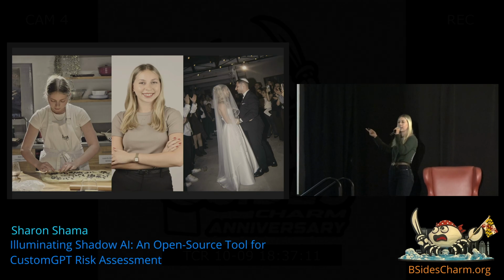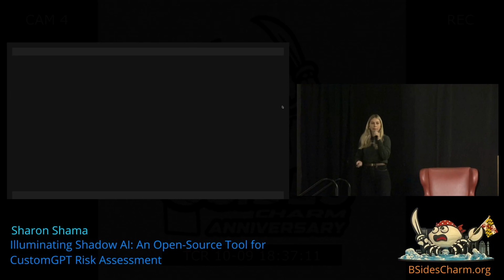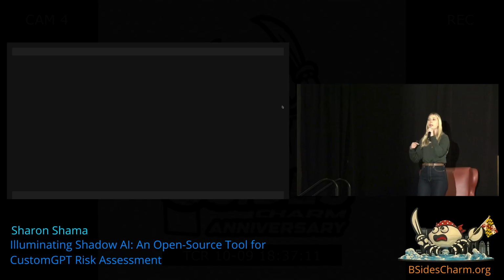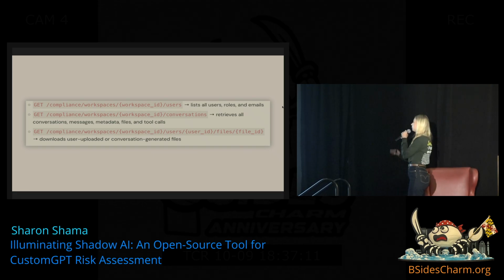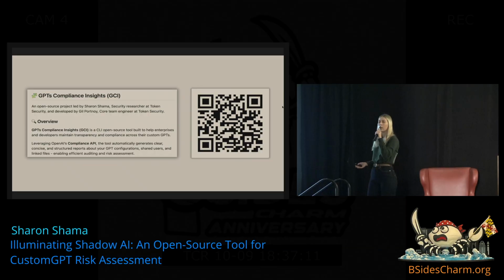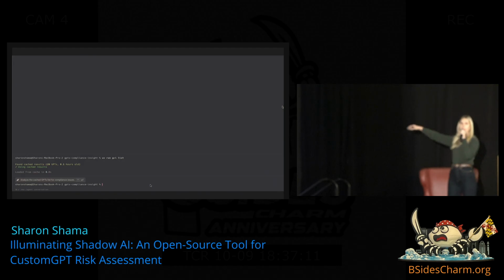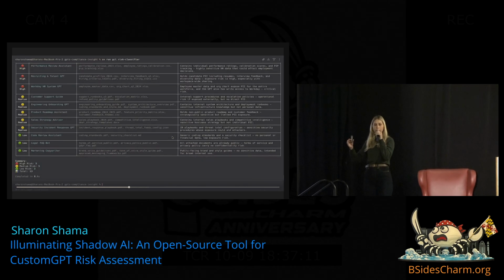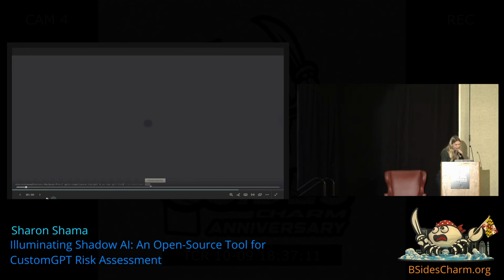BSidesCharm 2026 - Illuminating Shadow AI: An Open-Source Tool for CustomGPT Risk Assessment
How comfortable are you knowing your company is using custom LLMs, like CustomGPT, with zero visibility into the sensitive data flowing through them?  Organizations are racing to adopt AI, creating new blind spots faster than they can secure them. The reality is hundreds of shadow AI instances where employees inadvertently expose company IP and PII daily.  This session introduces GCI (CustomGPT Compliance Insights), a new open-source tool built to solve this exact visibility gap. We will jump directly into the research behind the tool, dissecting the attack surface of administrative APIs and the specific regex patterns we developed to hunt for secrets in unstructured chat logs. We will demonstrate how the tool identifies high-risk exposures, from hardcoded credentials to sensitive PII, that standard DLP solutions often miss.  You will leave with the source code in hand and a practical method to run your own audits and minimize these risks immediately.

Sharon Shama

Sharon has a strong background in defensive research, especially around emerging AI technologies and GCP environments. Off the clock, she channels that same curiosity into cooking, taking on kitchen challenges like beef Wellington and lemon pie.